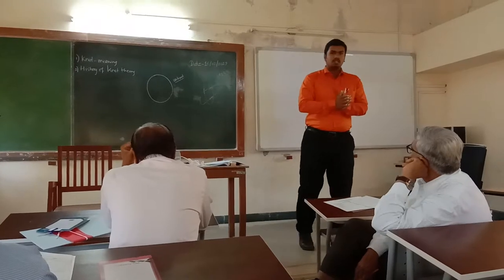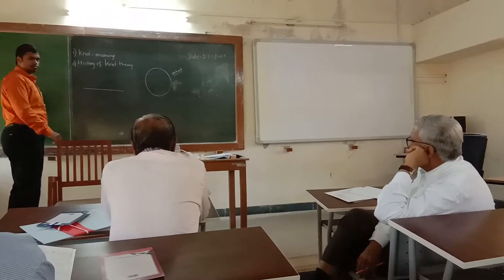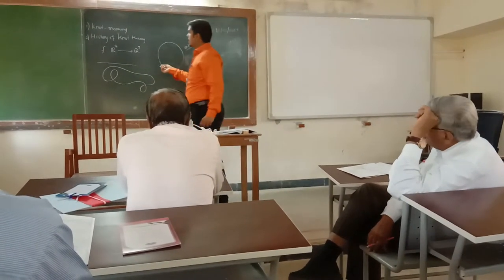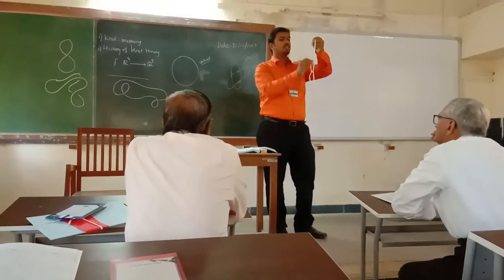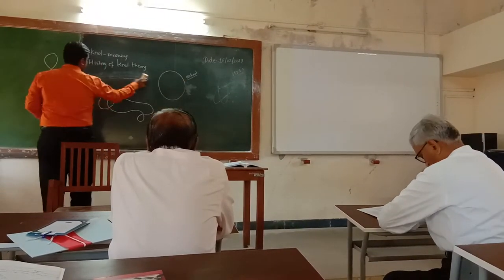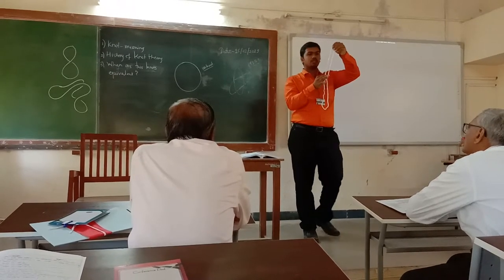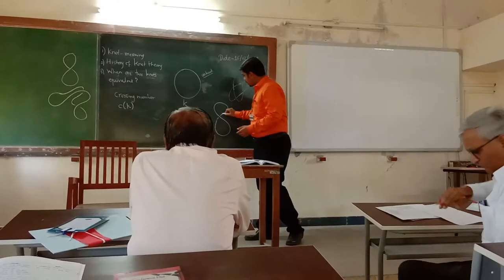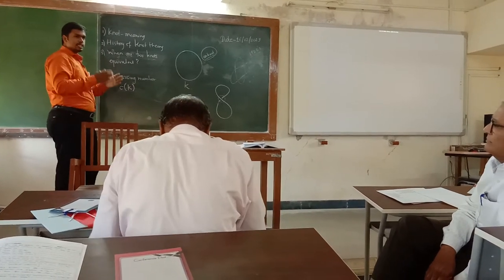Lecture on knot theory by Sumit sir @ shivaji university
fb: sumit coaching classes, kolhapur